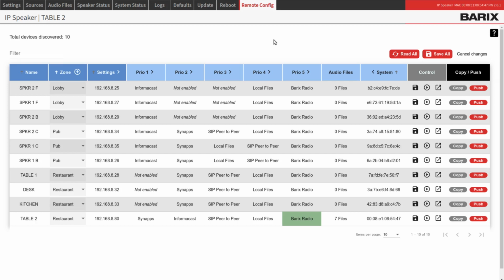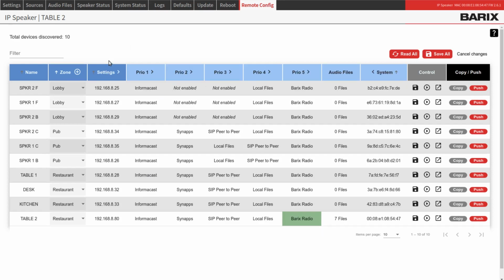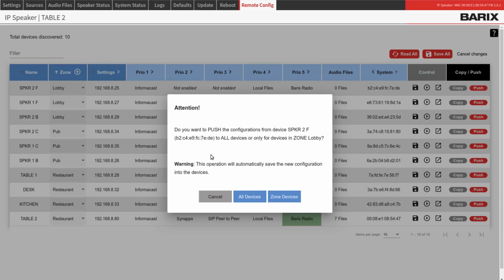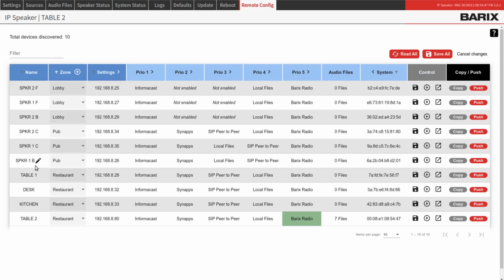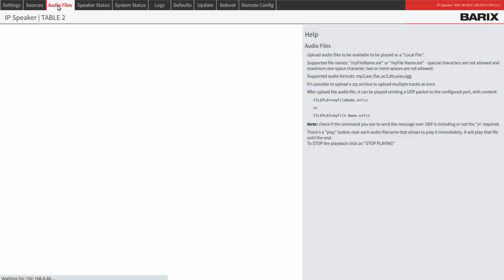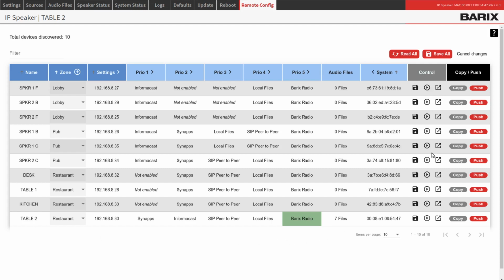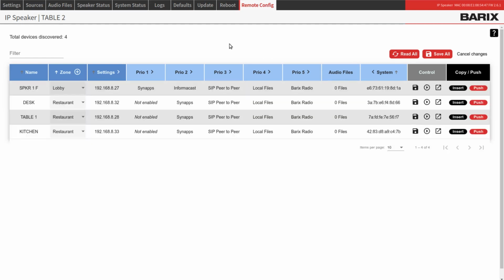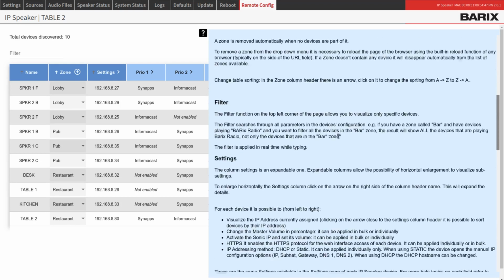IP Former - Remote Configuration Tool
The functionality of the IP Former Remote Configuration Tool explained.